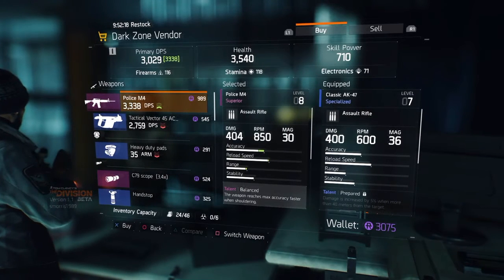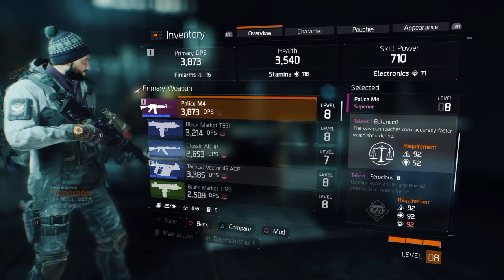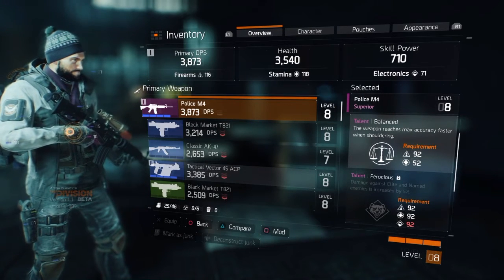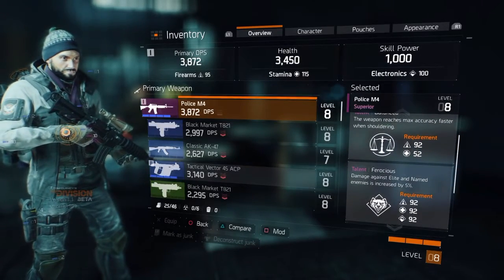The Division Weapon Talents and Gear Attributes Explained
An In-depth discussion explaining the impact of gear attributes on weapon quality and weapon talents. This video explains the different levels of weapon quality and how gear attributes are used to unlock their talents to make your weapon more effective.

And to watch or join in with our game play hop over to our live streams of The Division and Destiny

We would also love to hear from you in comments or via Twitter with suggestions of what future content you would like to see us produce!

We can also be found almost everywhere else on TheAdditionTV